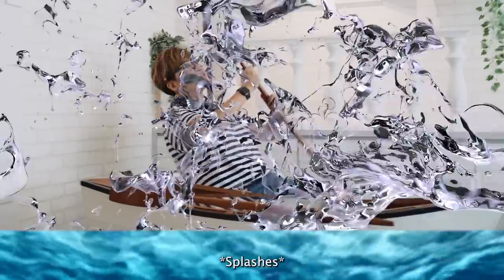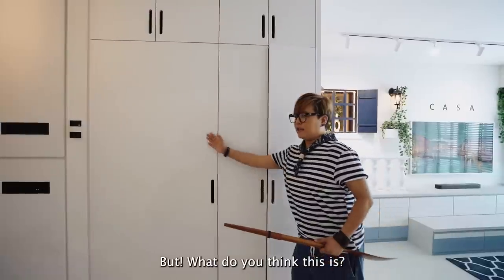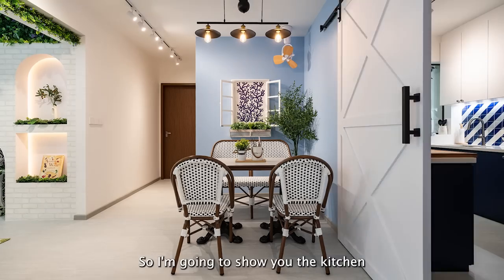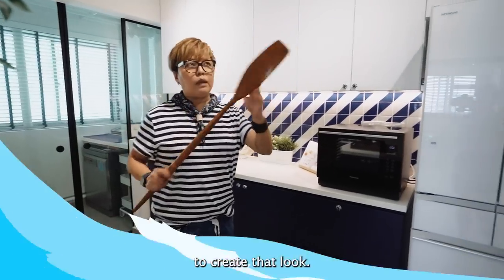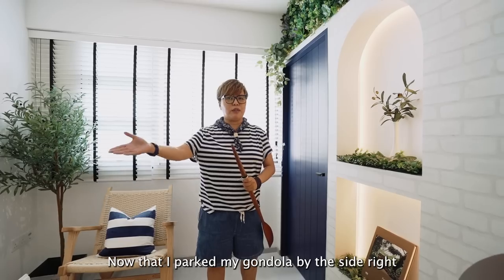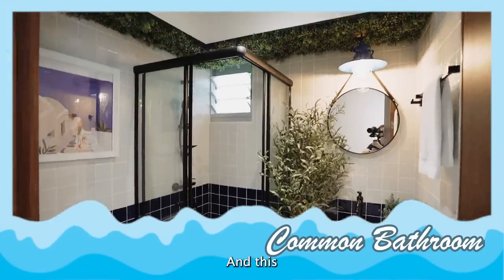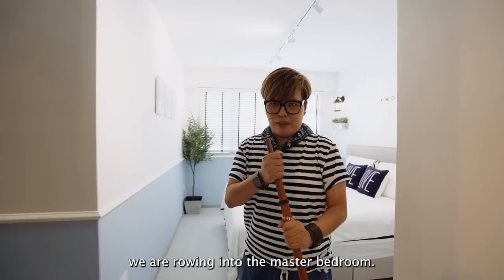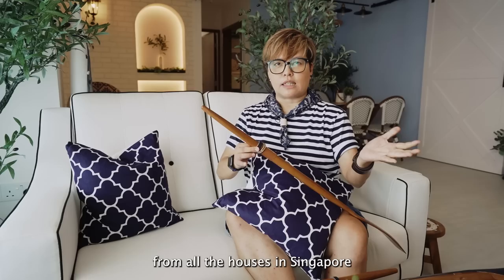HDB HOME TOUR | How To Renovate A Venice X Santorini-inspired 4-Room BTO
Nong nong time ago, what started out as a harmless and simple ‘Scandi’ brief for a 4-Room BTO flat turned into what would be the most soul-jolting, mind-bombing, hair-pulling, sleep-depriving challenge in Carmen Tang’s design career. And the new migraine-triggering brief? A romantic Venice-inspired space peppered with the colours of Santorini… a.k.a BLUEEEEEEEEEE, thanks to an anime that my clients fell in love with. By now, you can imagine my then face slowly drained of colour and my head growing in size from the sheer pressure.

Yes, it was TOUGH. Correction. It was unimaginably tough (the need to satisfy Feng Shui requirements made it ten times tougher). I didn’t know how I wanted to execute it. All I knew was that I didn’t want to do CHEESY and I wanted it to be one of its kind in the entire Singapore. I am delighted with the outcome. And proud that I did it. And survived. With all my hair, brain and soul intact.

I am so glad I was able to deliver a home that meets the very tough brief. And now I present to you the home tour!